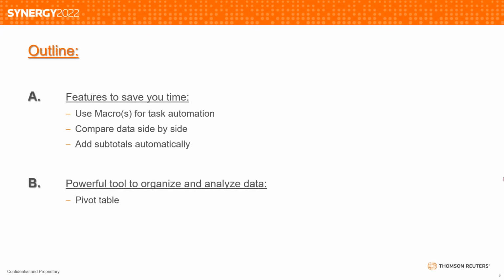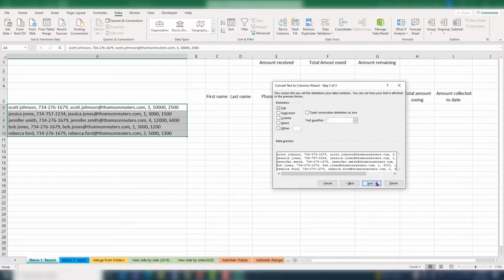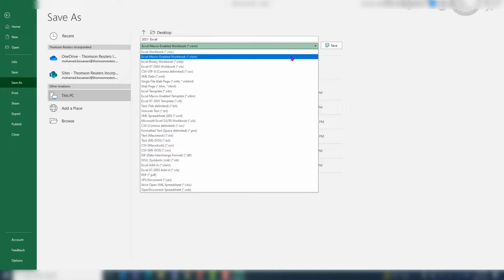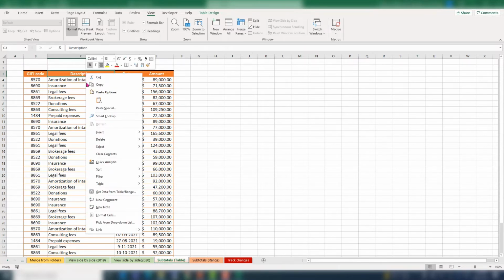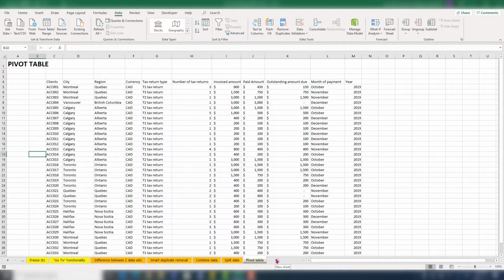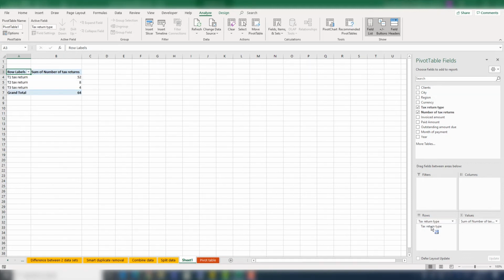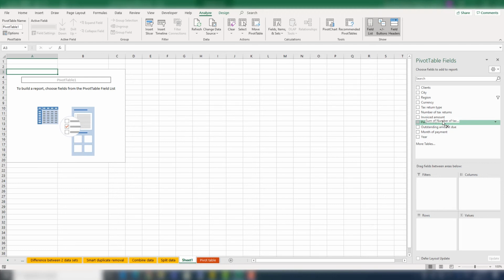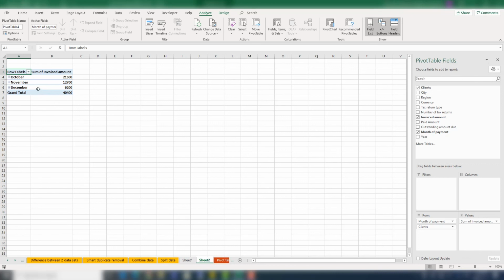Synergy 2022 Mohamed Increase your office productivity